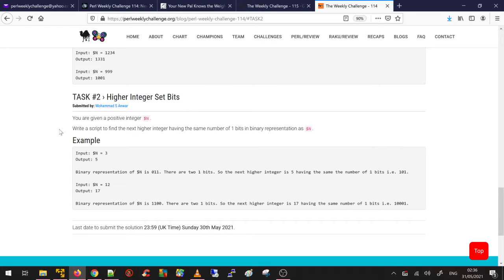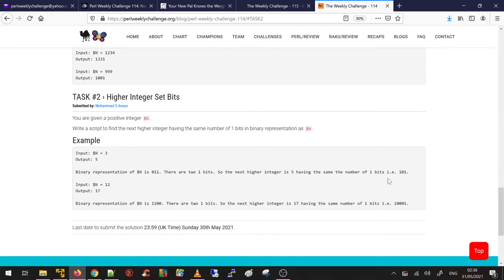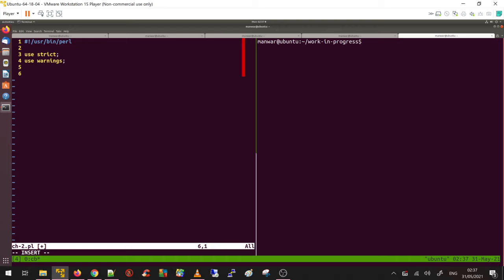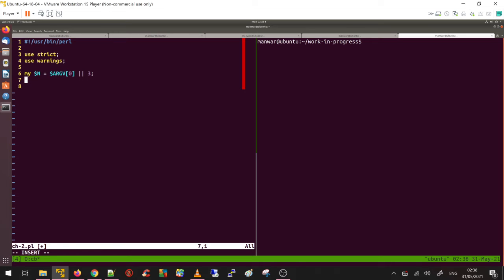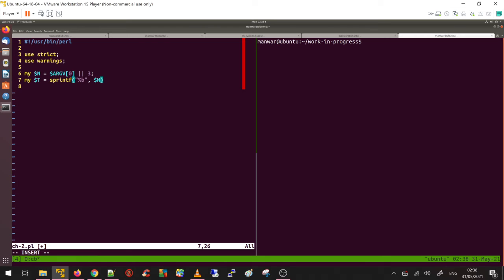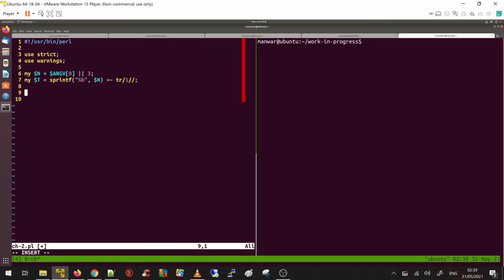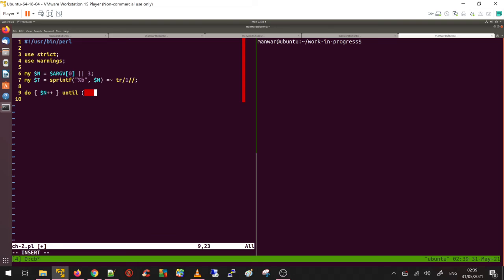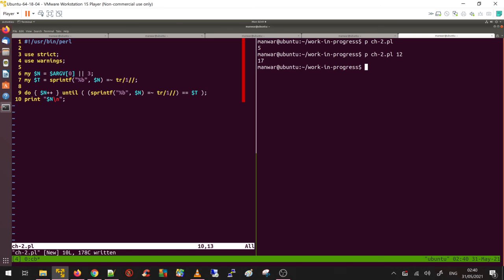Perl Weekly Challenge - 114 (Task #2: Higher Integer Set Bits)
Watch me solving "Higher Integer Set Bits" task in Perl.